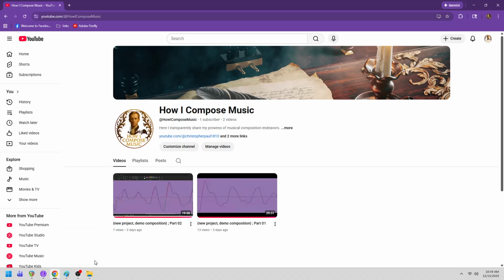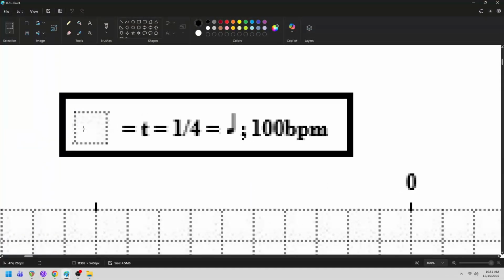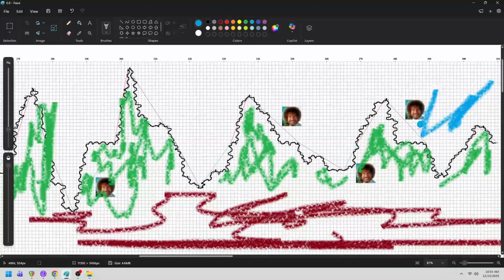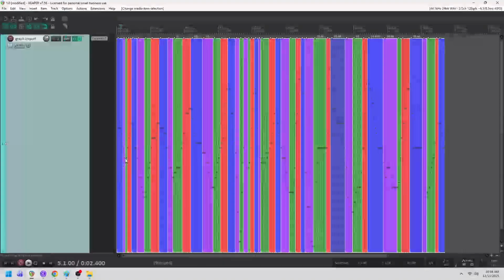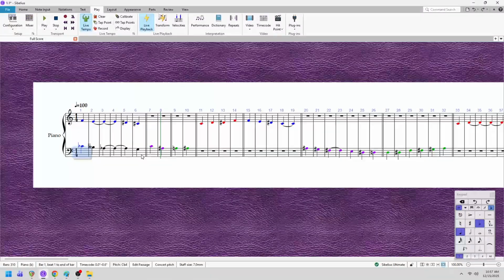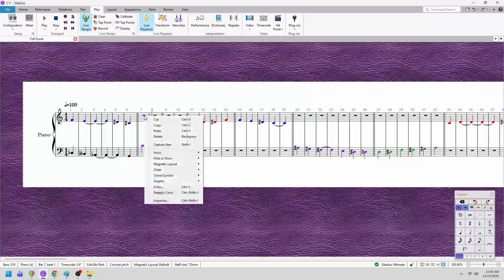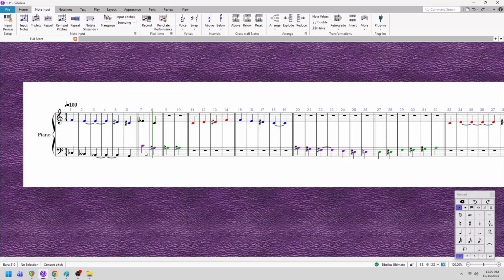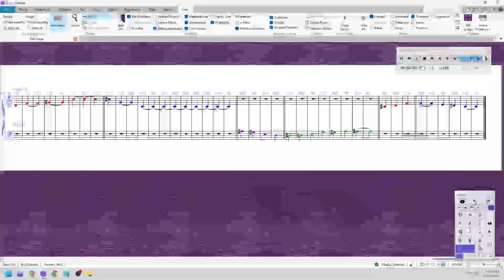(new project, demo composition) ; Part 03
[Part 03] piece of music stemmed from 12 sec of phone video record out the window ; a work in progress explained